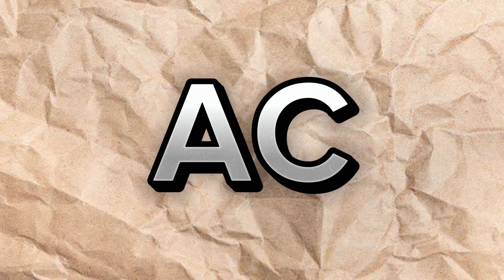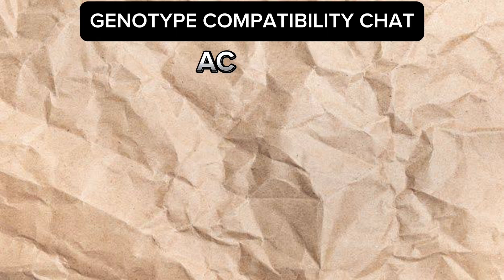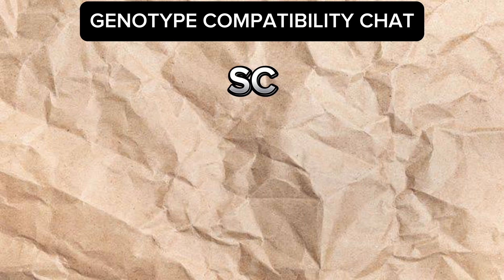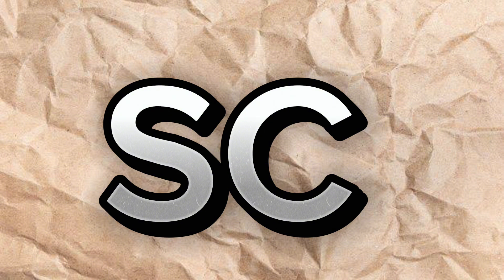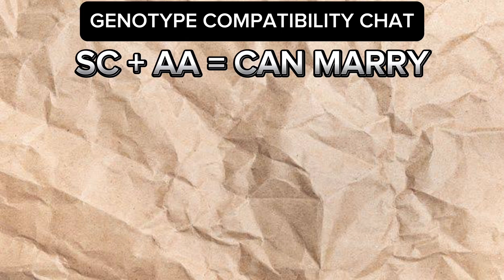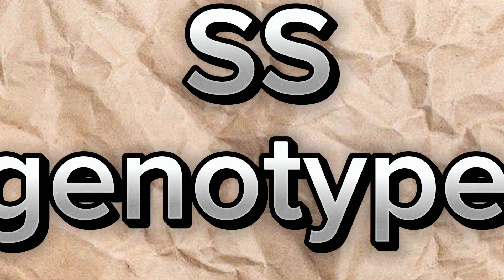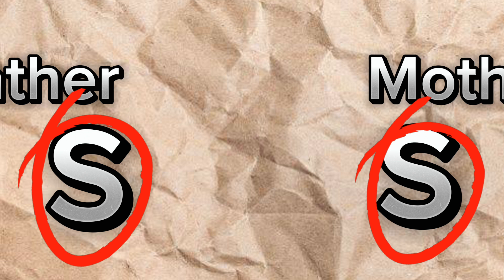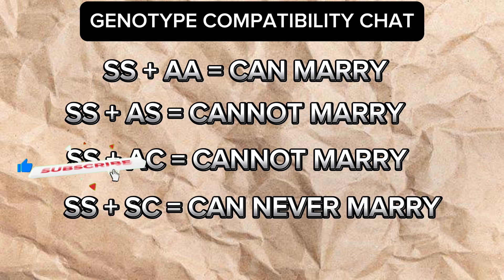Two new Genotypes Discovered & indepth Analysis why AS cannot marry AS, AC, SC and SS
A genotype compatibility test for partners about to go into marriage is important. This test evaluates whether or not the partners, based on their individual genotype, run the risk of having children with sickle cell disorder.
Sickle cell is an inherited disease. This means if both parents carry a sickle gene, there is a chance the baby can have sickle cell disease.